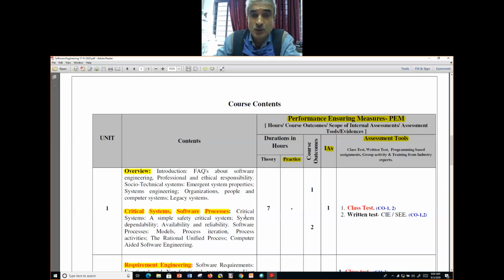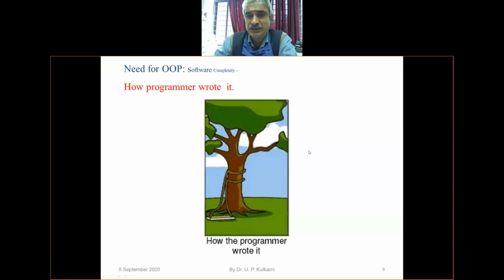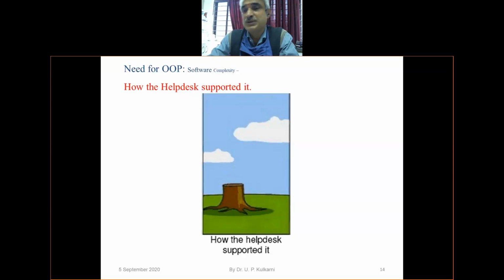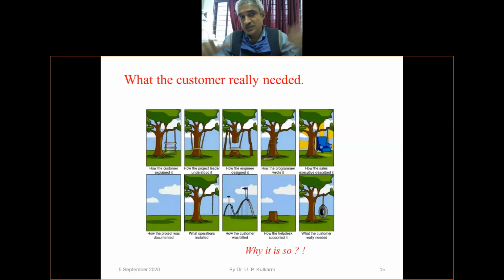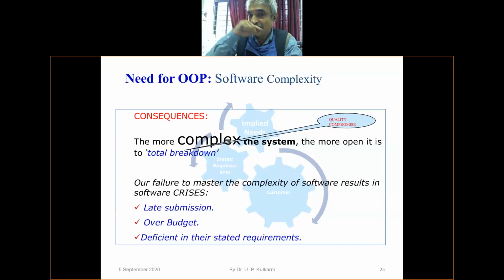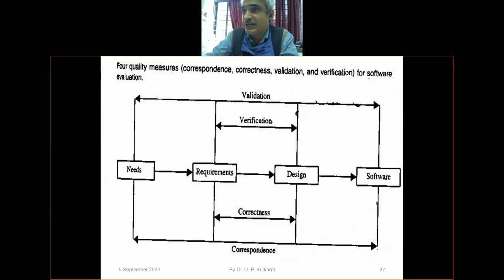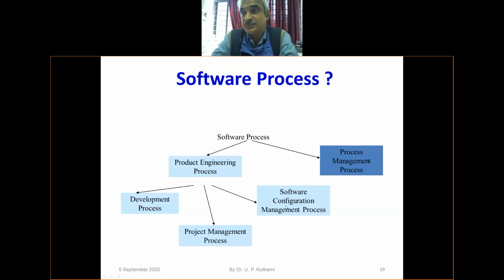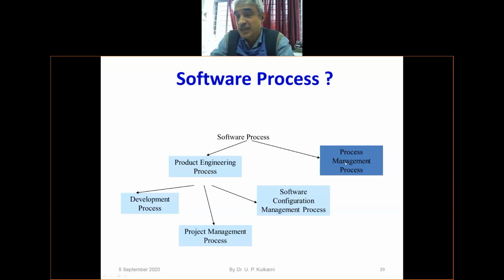Class-2: Software Engineering- 5- 9- 2020 class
This is the second class - About Software Engg and  total coverage introduced.